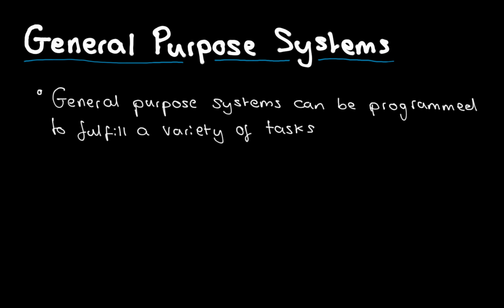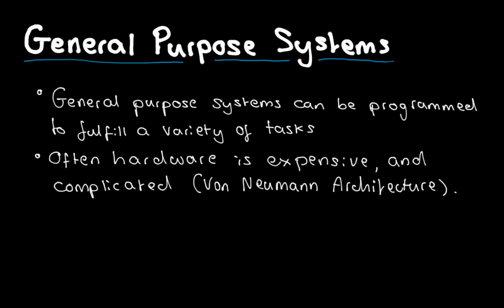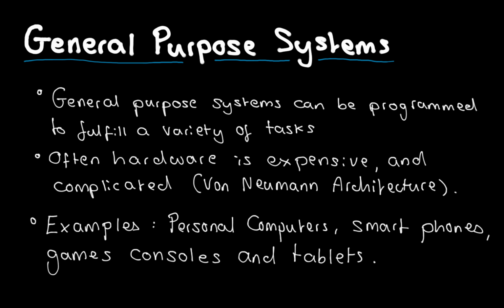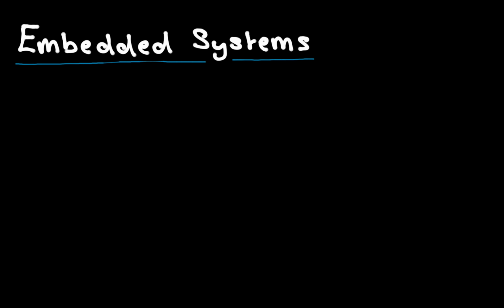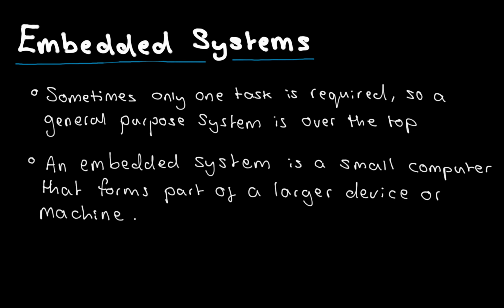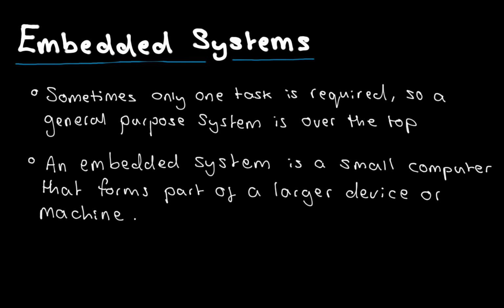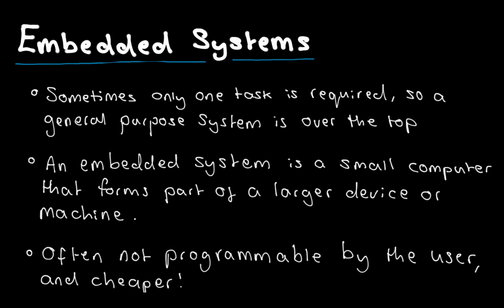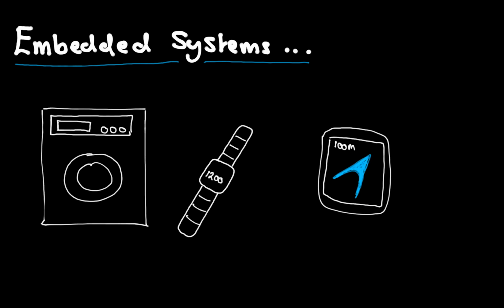OCR GCSE Computer Science (1.1A) - Embedded Systems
Embedded and general purpose systems.